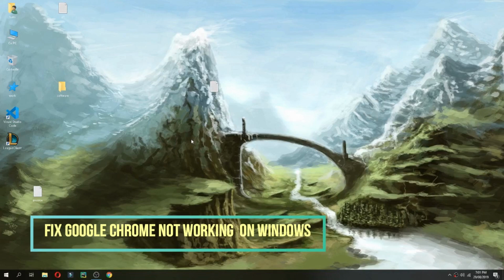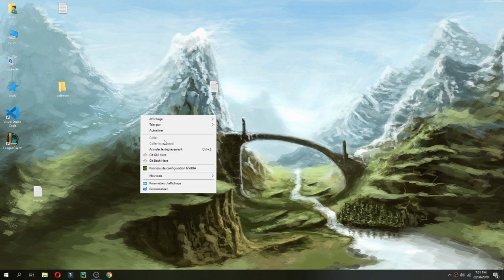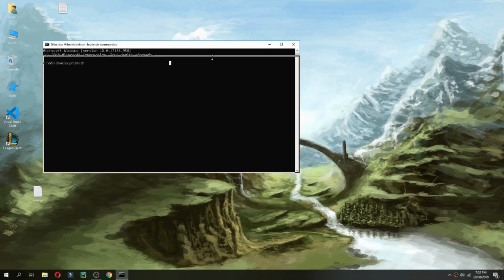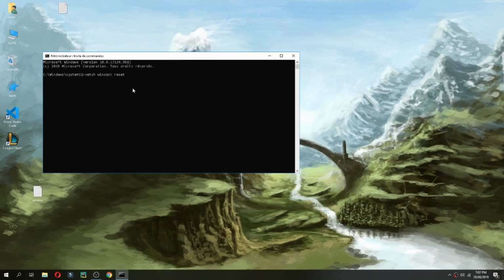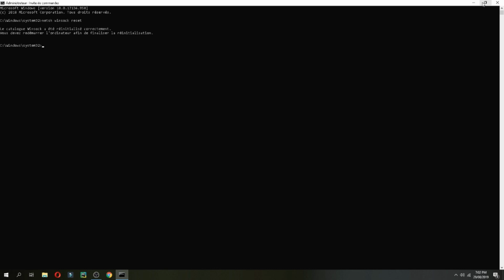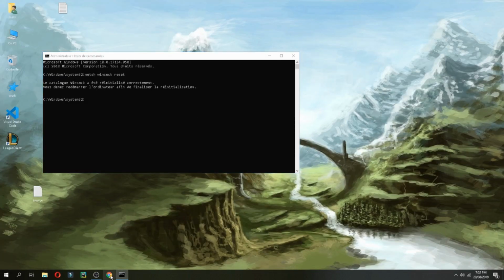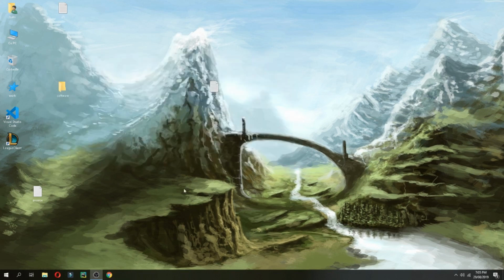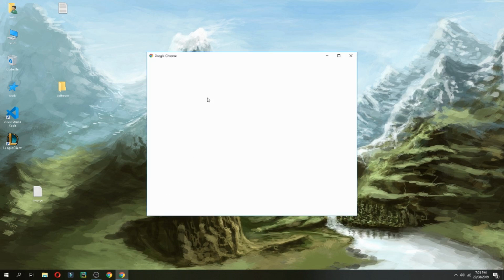Fix Google Chrome not working on Windows 10 | Windows 8 | Windows 7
Fix Google Chrome not working Windows 10
Fix Google Chrome not working Windows 8
Fix Google Chrome not working Windows 8.1
Fix Google Chrome not working Windows 7

On this video , I will show you How To Fix Google Chrome Not Working on Windows .

►Commands